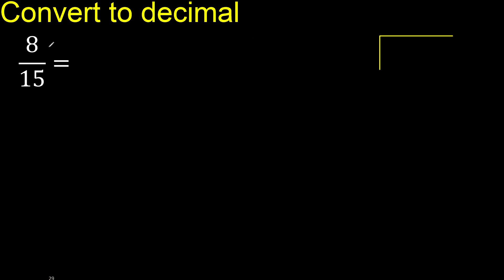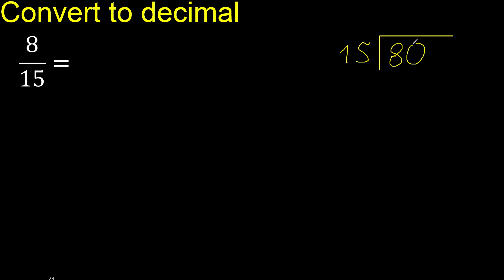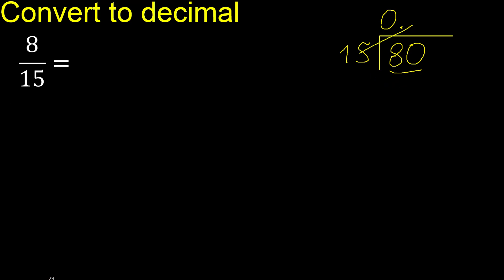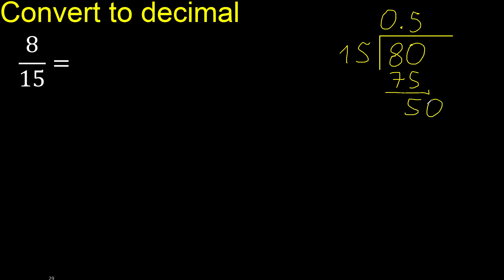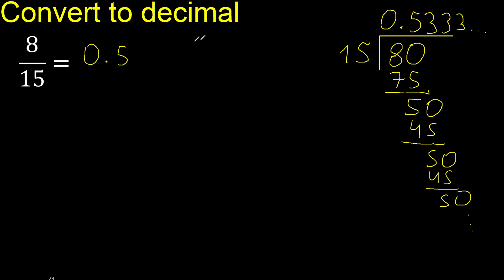Convert 8/15 to decimal . How To Convert Decimals to Fractions